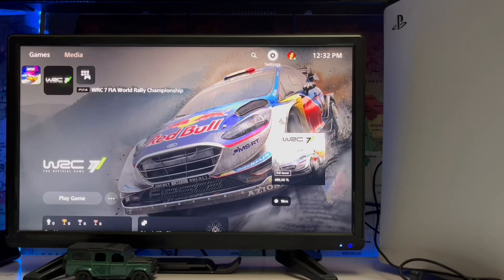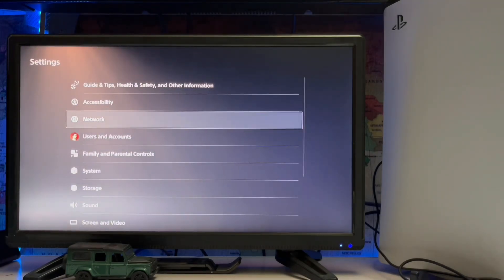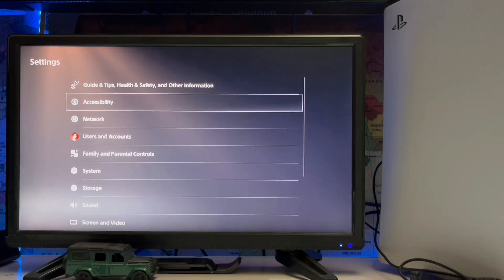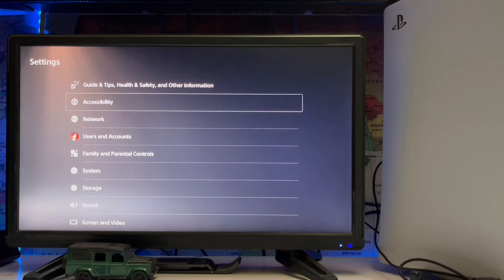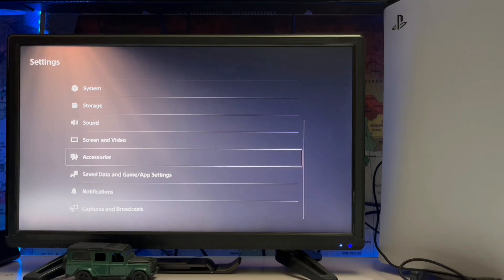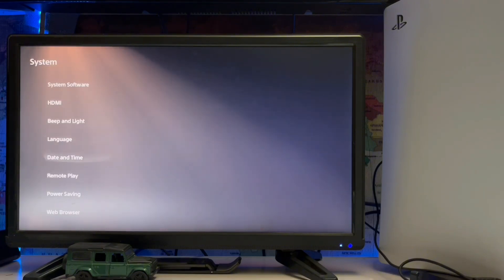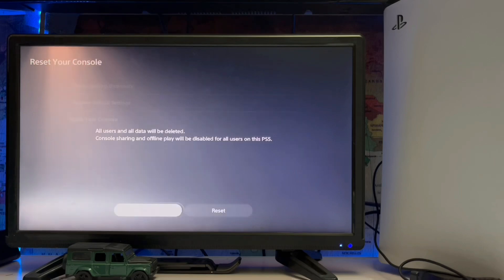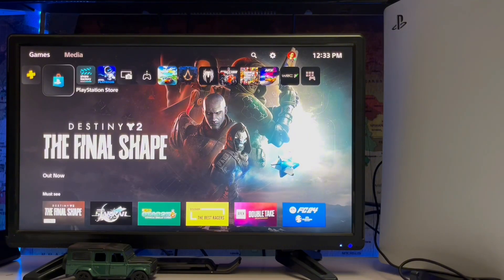How To Refresh Your PlayStation 5